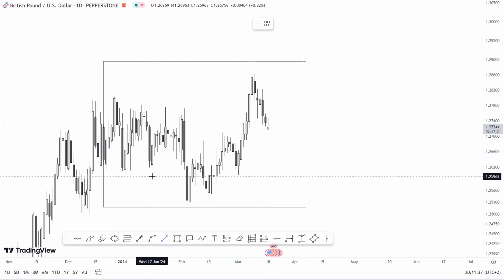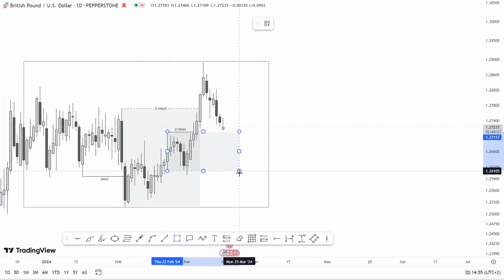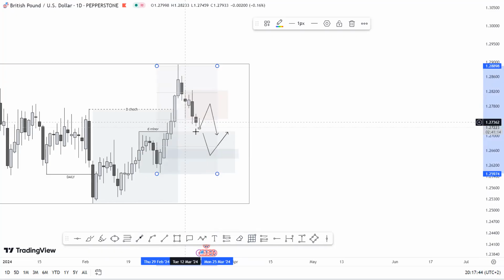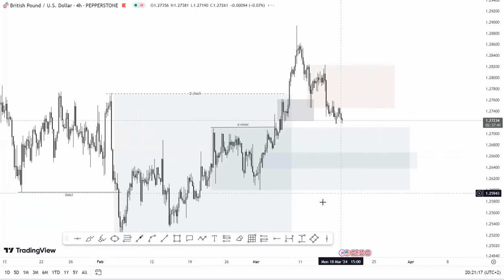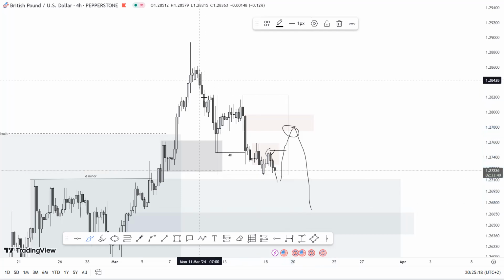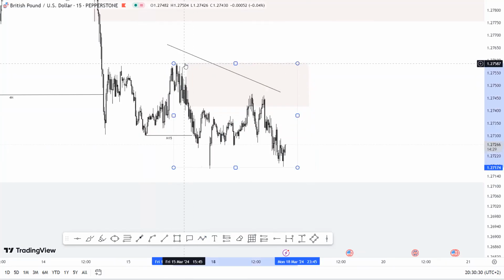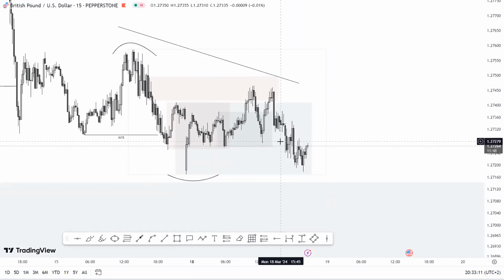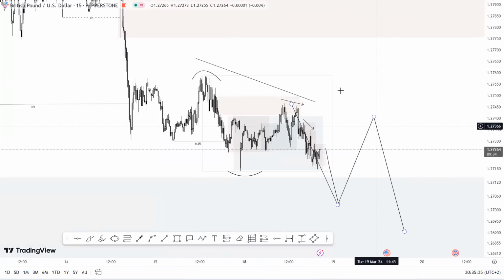9 HTF PLAY vs LTF PLAY The fractal nature of the market